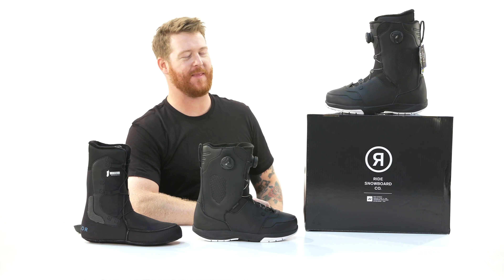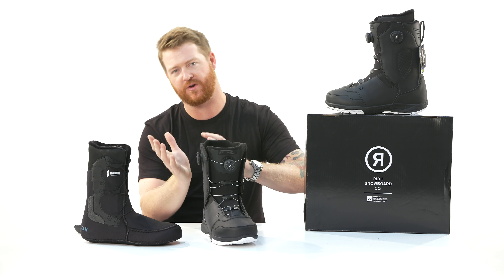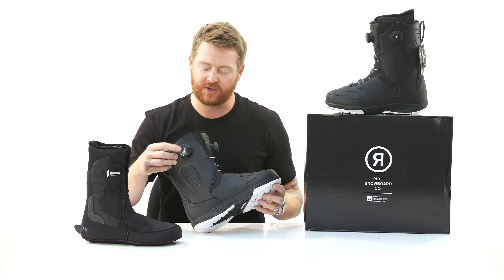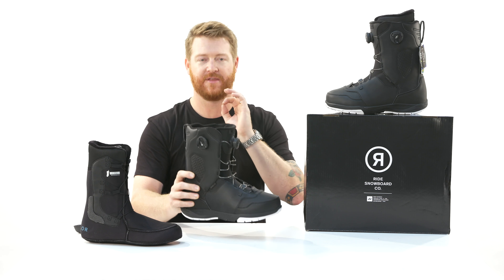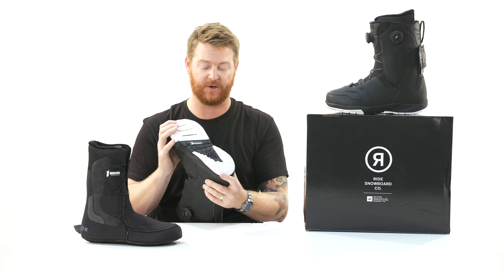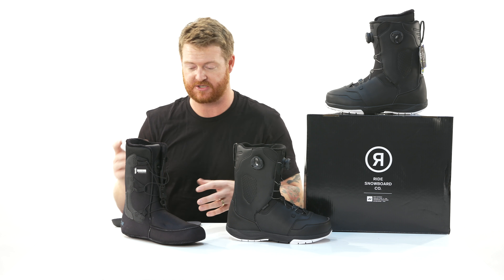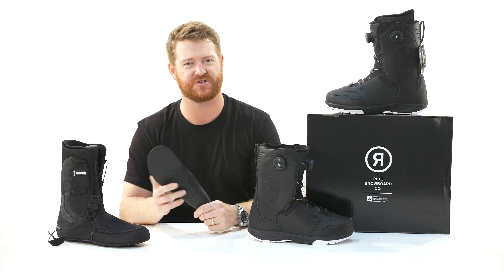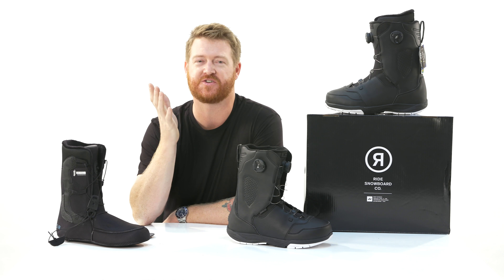2019 Ride Lasso Snowboard Boots Review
The 2019 Ride Lasso Snowboard Boots are an all mountain boot. It has a multiple BOA system - one designated for tongue closure. The outsole is lightweight and durable rubber.